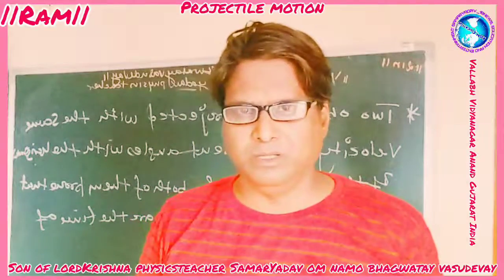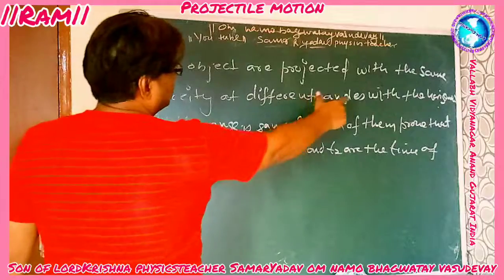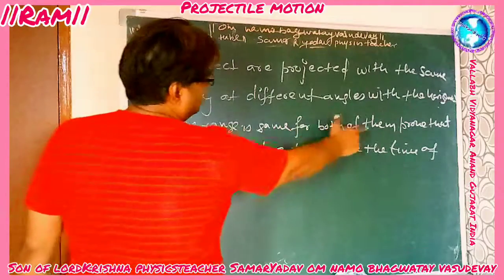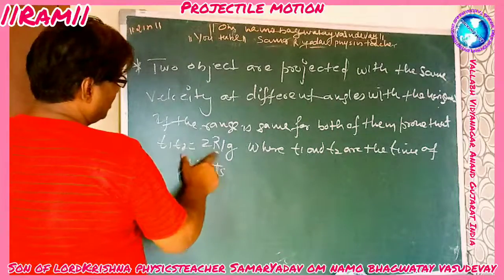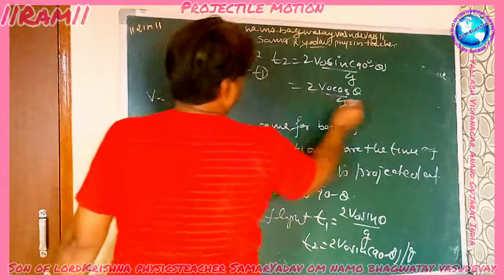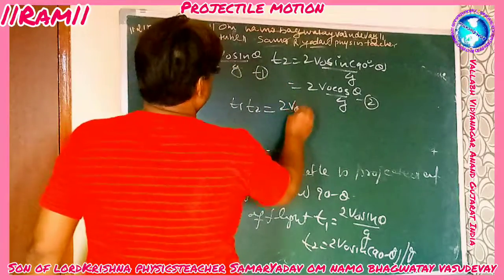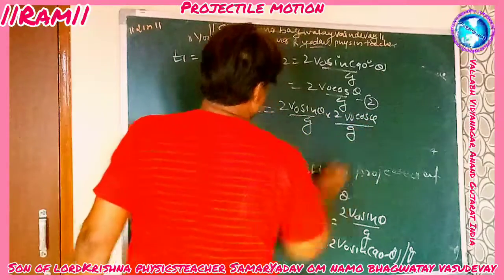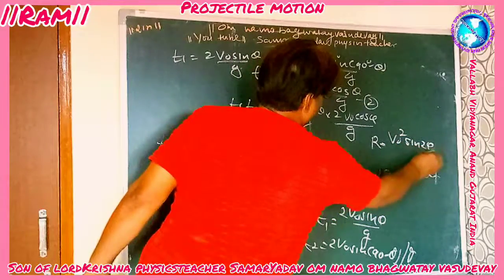20 November 2022 motion in plane IIT JEE NEET numerical son of lordKrishna physicsteacher SamarYadav